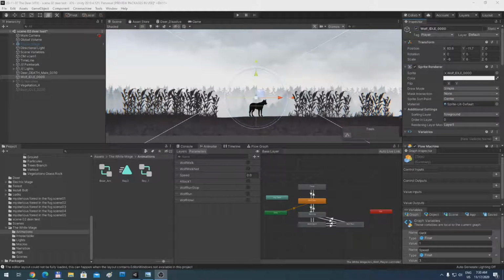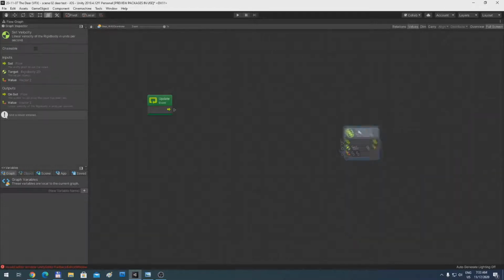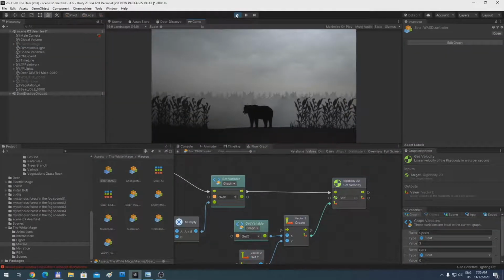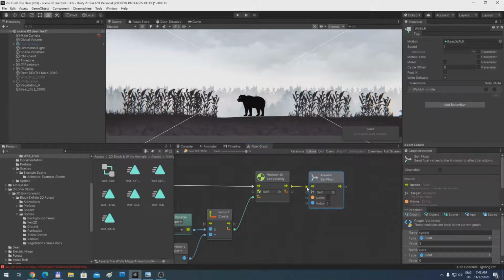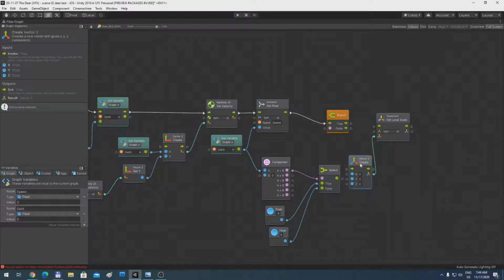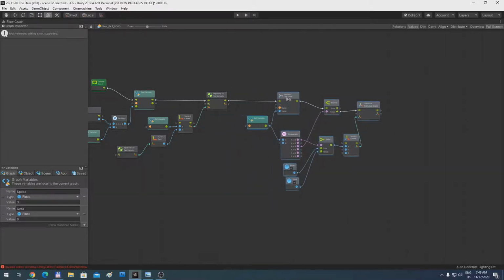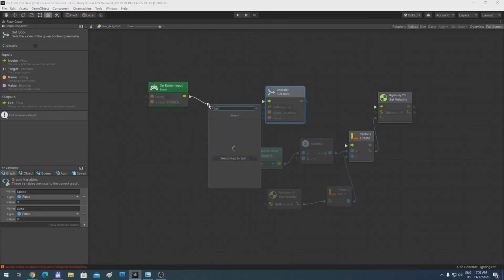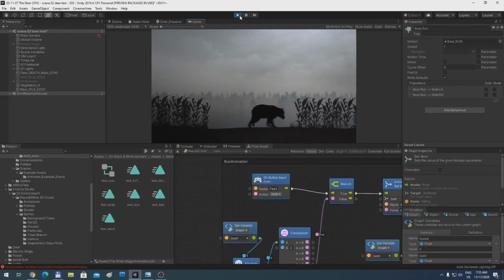(Unity, Bolt visual scripting) 2D Character walk and run animation [Tutorial, beginner]